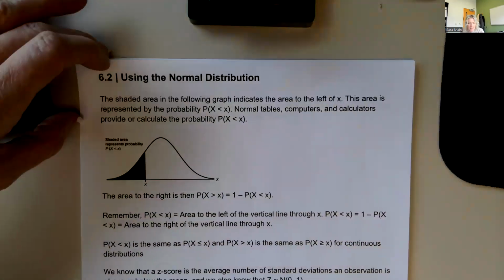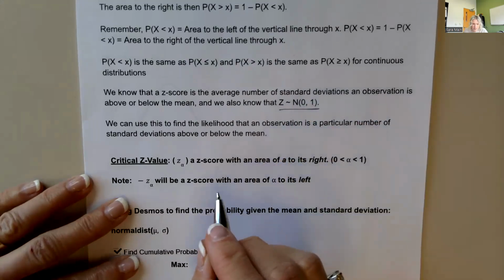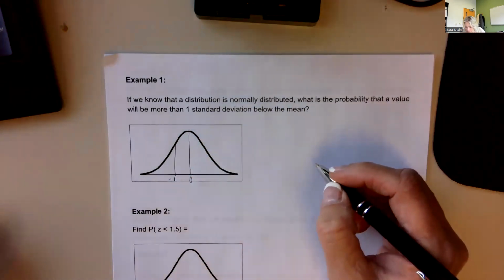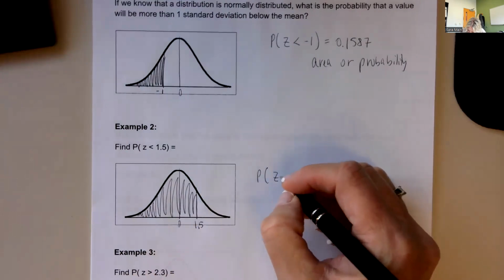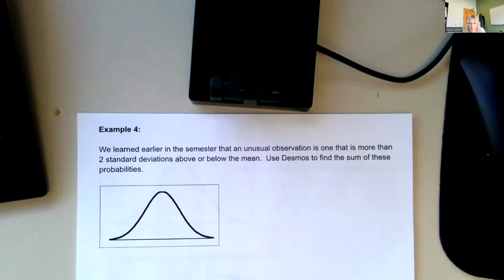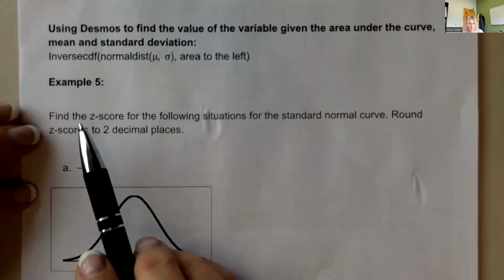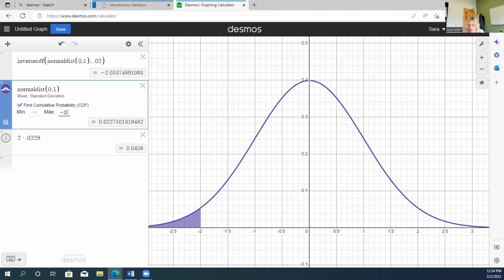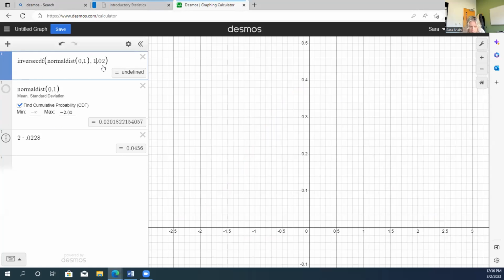math 201 L 6 2 pt 1